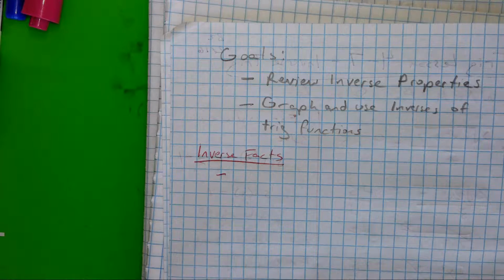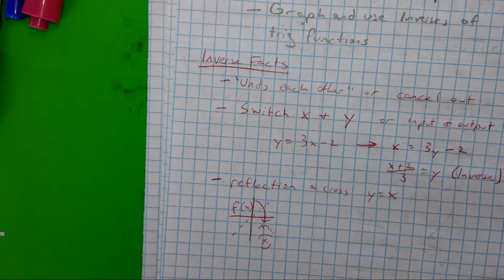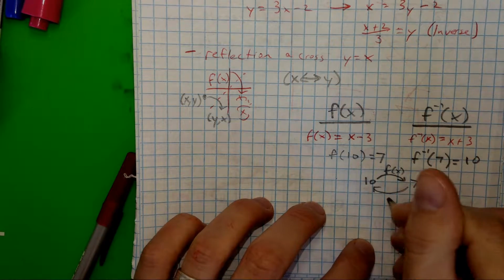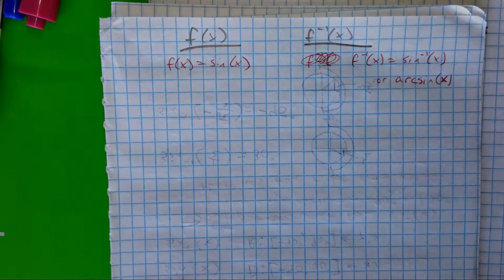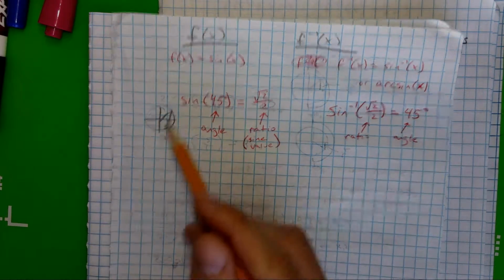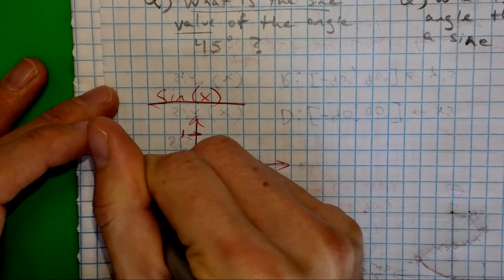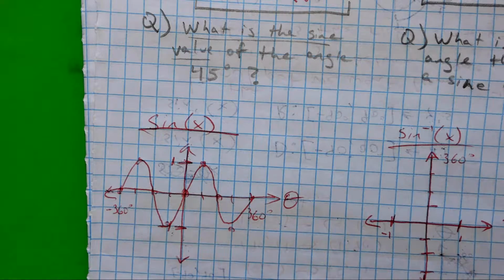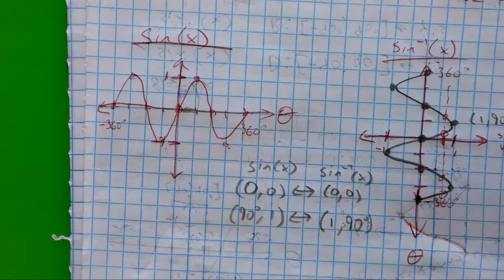Trig 4-7 Inverse Basics